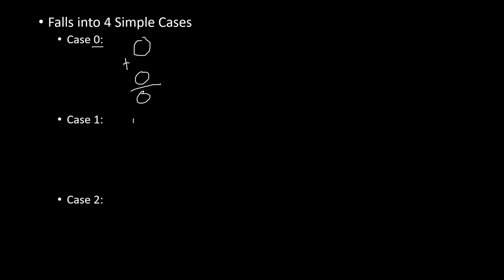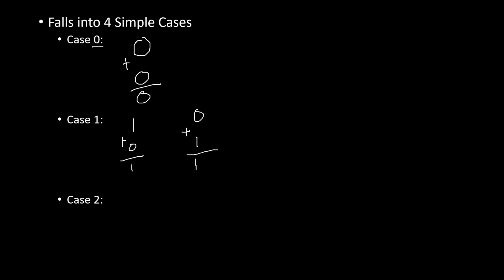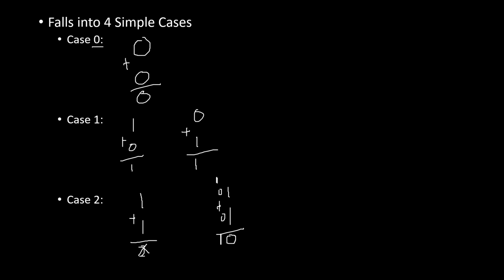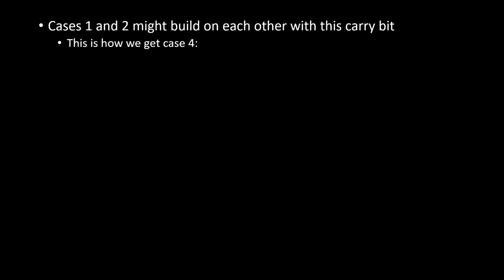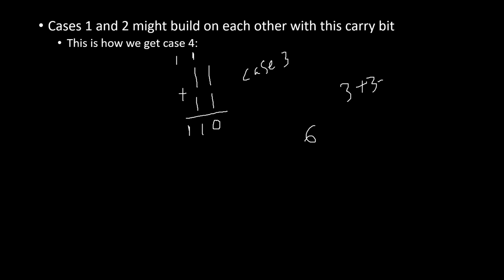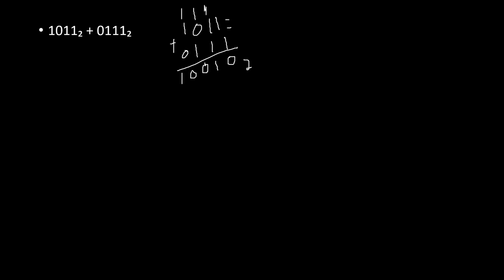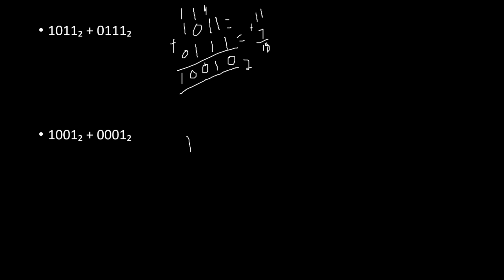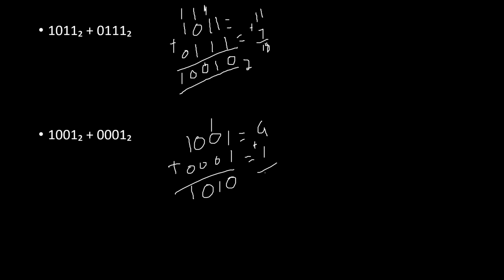How to Add Binary Numbers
This video breaks down how to add binary numbers by going over each individual case that could occur.  If this video was or wasn't helpful please leave a comment stating why!